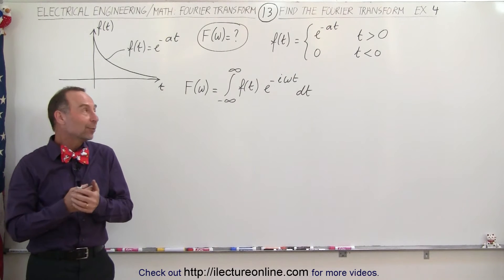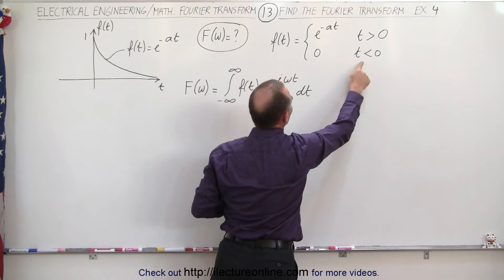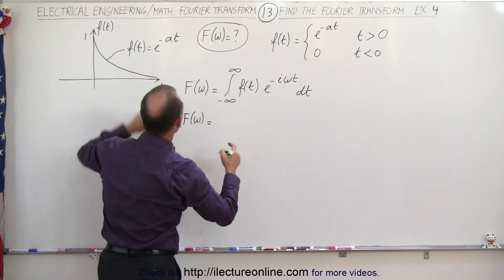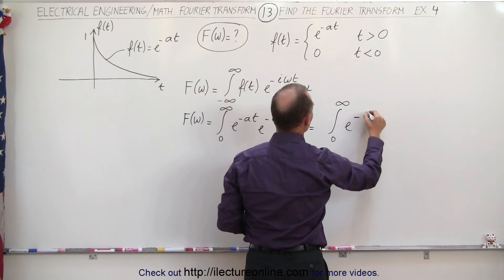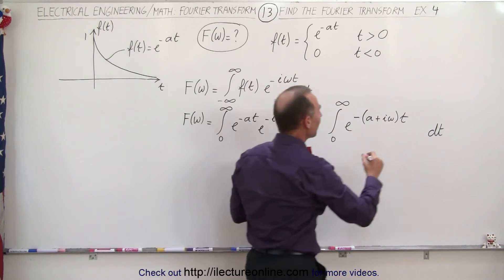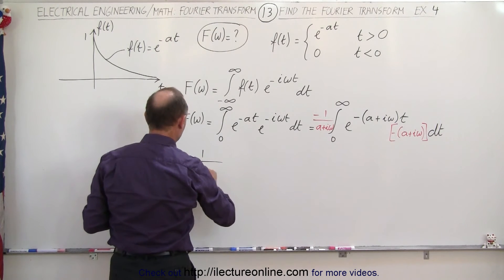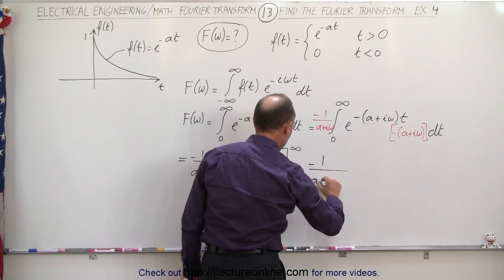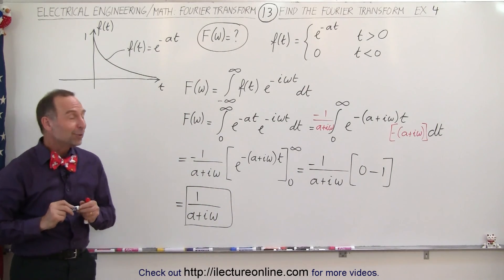Electrical Engineering: Ch 19: Fourier Transform (13 of 45) Find Fourier Transformation: Ex. 4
In this video I will find find the Fourier transform of a single transient pulse input of amplitude=1 and width=0 to infinity into the frequency domain. Example 4.